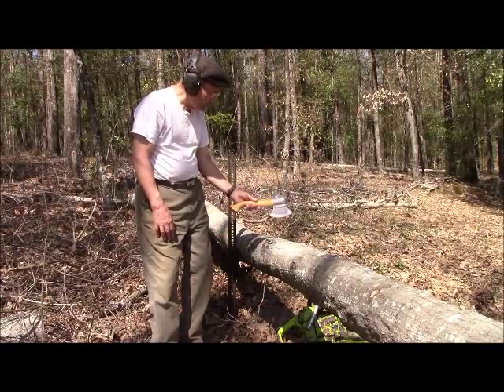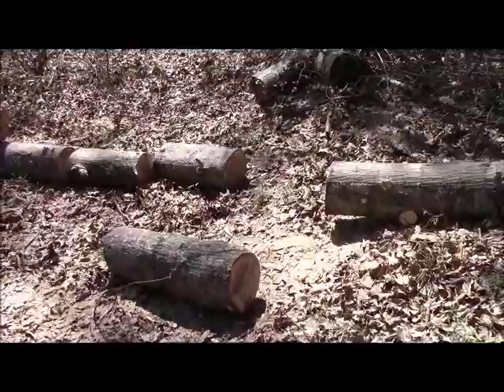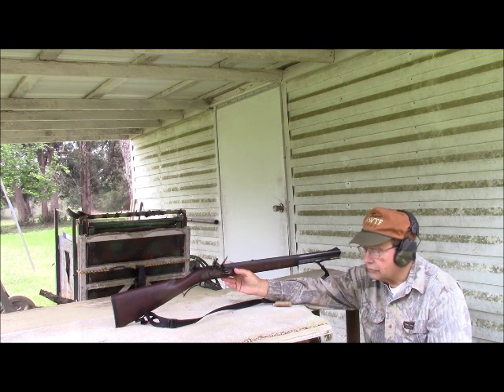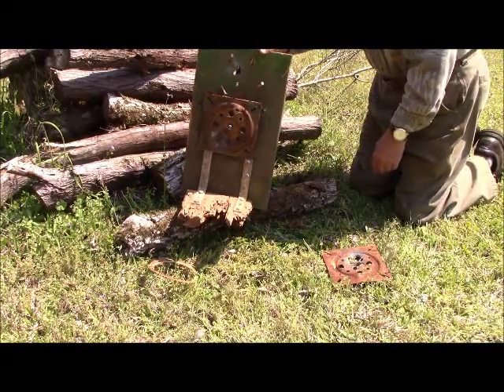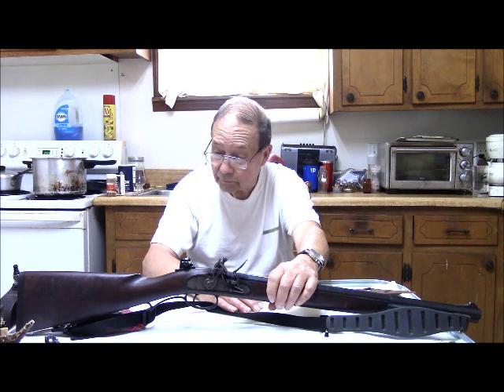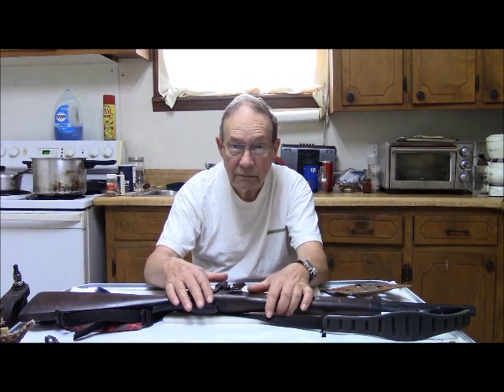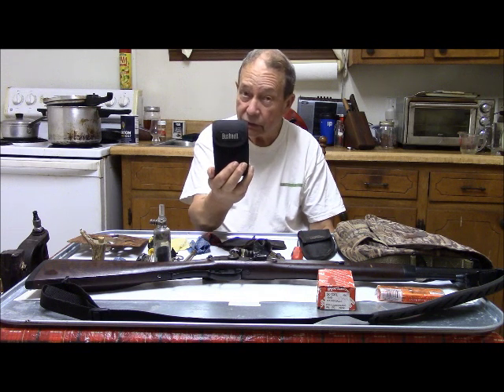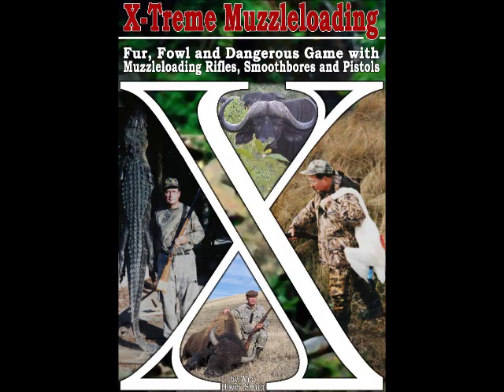Getting Ready for 2019 Turkey Season Part I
I clear fallen trees, target a Lyman Deerstalker flintlock, cook squirrel soup and gather shooting accessories for turkey hunting.